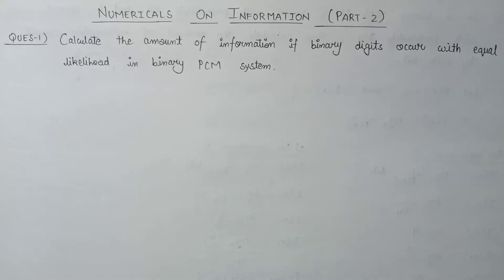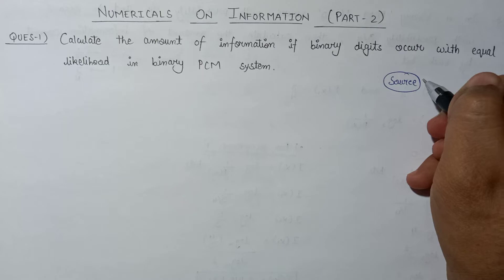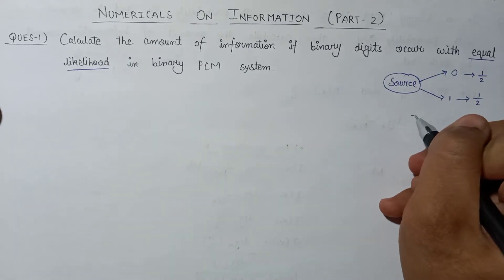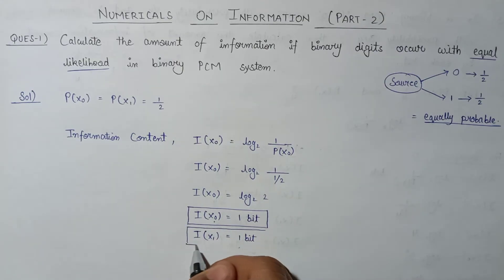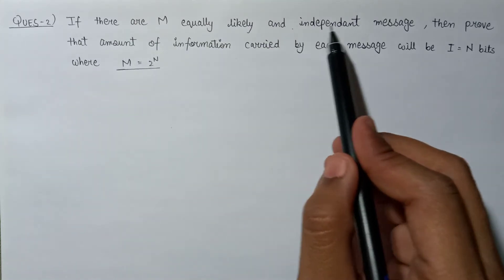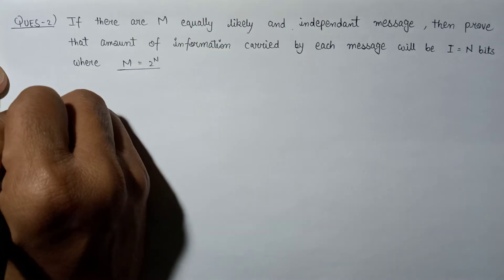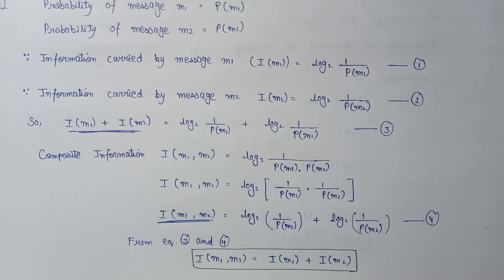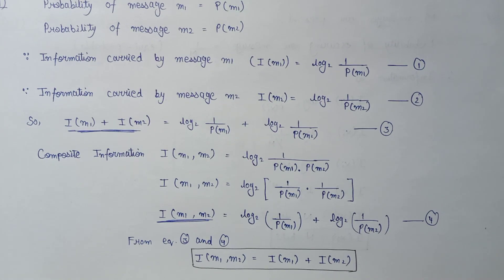Numericals on Information (Part-2) | Information Theory and Coding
information theory the basic idea reading answers mini ilets
information theory and source coding